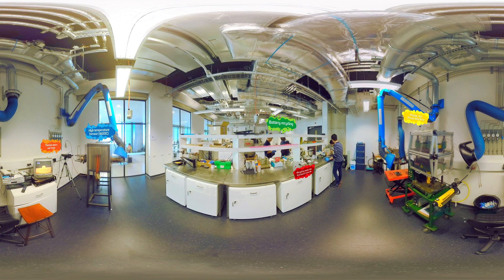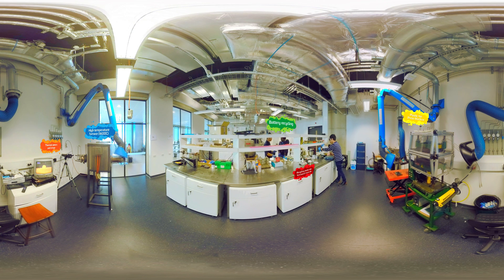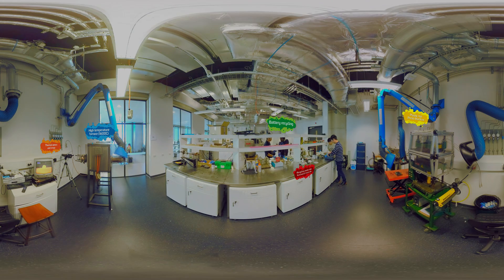UNSW Materials Science and Engineering - SMaRT Centre Waste Materials Lab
Robots, drones and electricity break down mobile phones to recycle the valuable metal!